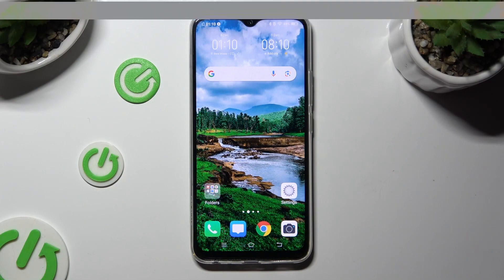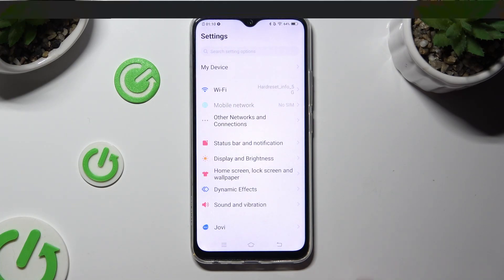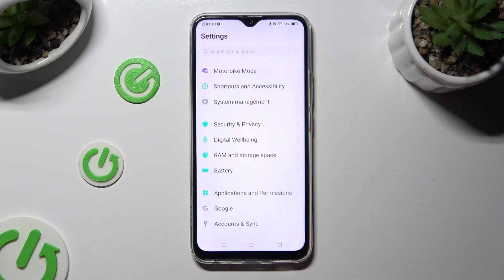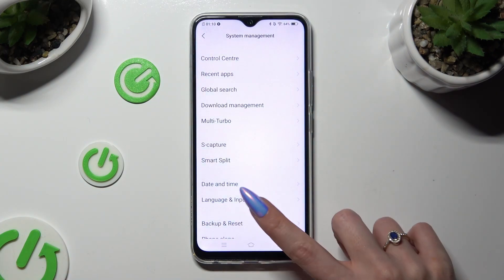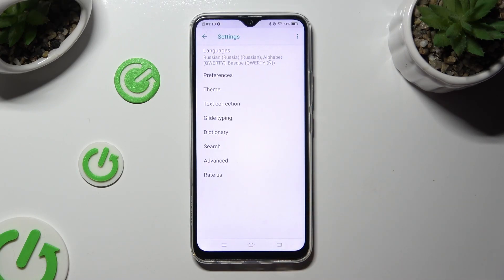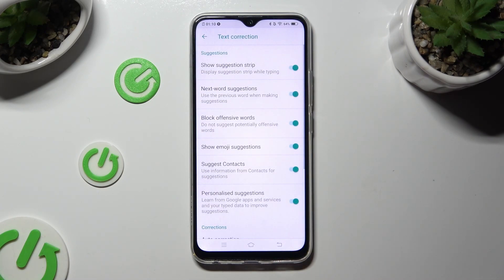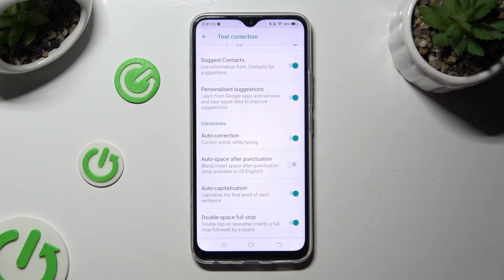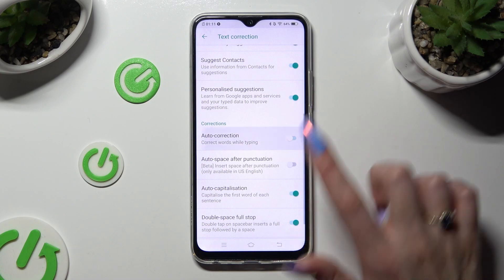How to Turn On/Off Auto Correction on VIVO Y19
Tailor your typing experience on the VIVO Y19 by learning how to turn on and off auto-correction. This step-by-step guide empowers you to customize your keyboard settings, ensuring that your texts are typed just the way you want. Watch and gain control over your typing accuracy with the VIVO Y19.

Where can I find the auto-correction settings on my VIVO Y19 to turn it on or off?

What is auto-correction, and how does it affect my typing experience?

Can I customize auto-correction settings for specific apps or scenarios?

What benefits does turning off auto-correction provide for my typing preferences?

Are there quick shortcuts or tips for efficiently managing auto-correction on the VIVO Y19?